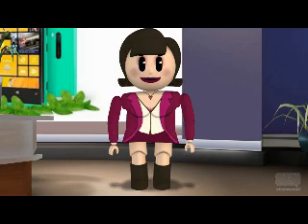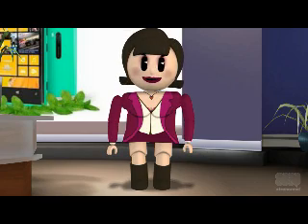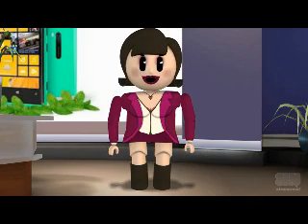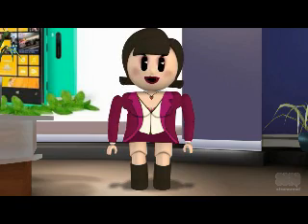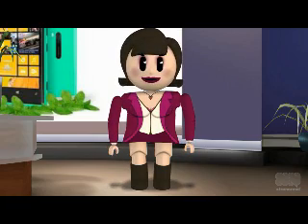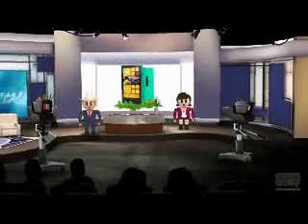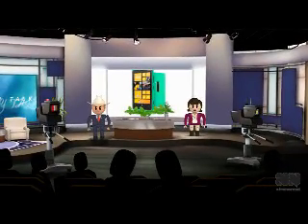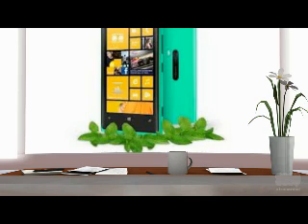Nokia Lumia 920 Offered in Mint Green Color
Read Text Version Nokia Lumia 920 is one of the most successful and most popular mobiles from Nokia under Lumia series. This mobile phone is now considered as flagship mobile of Windows Phone based Nokia devices.